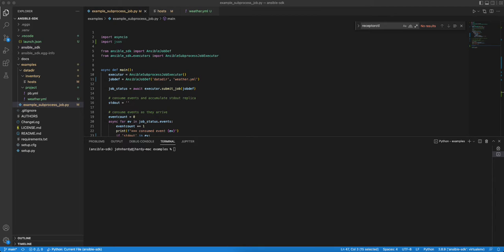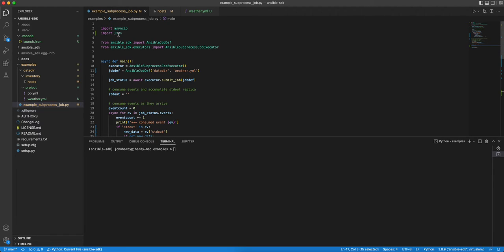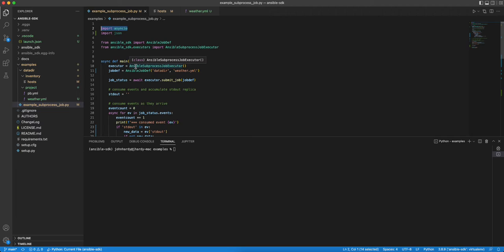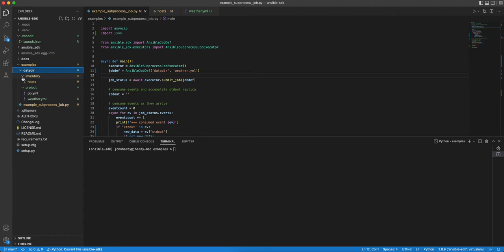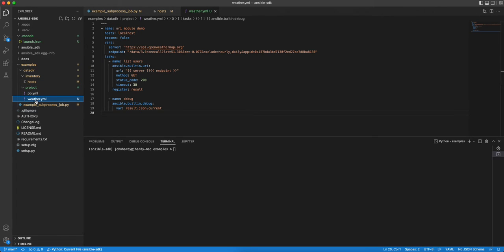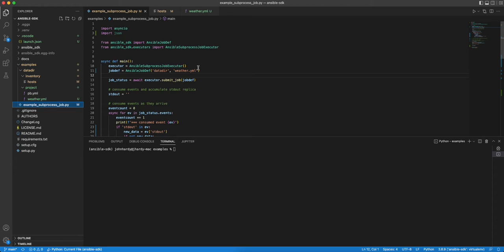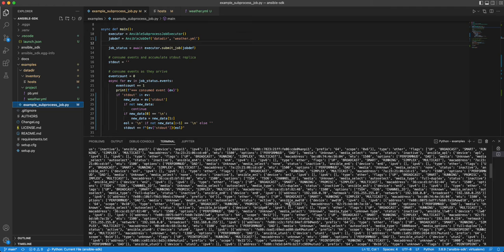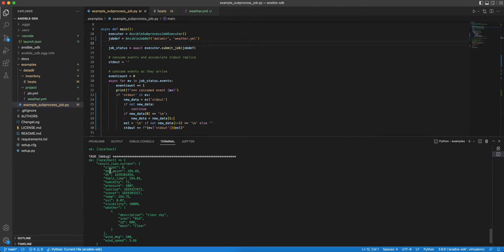Ansible SDK Demo 1